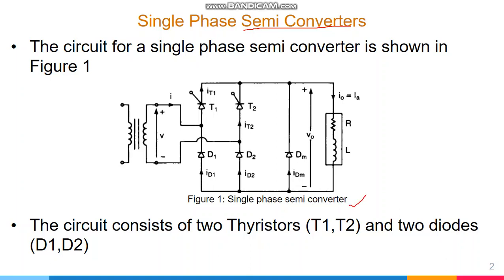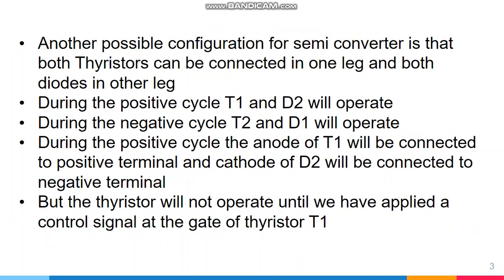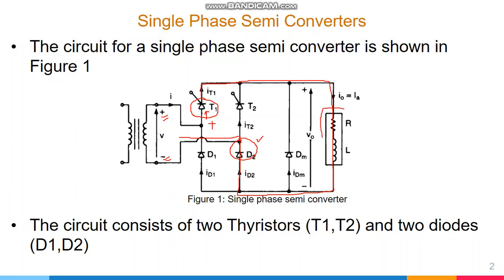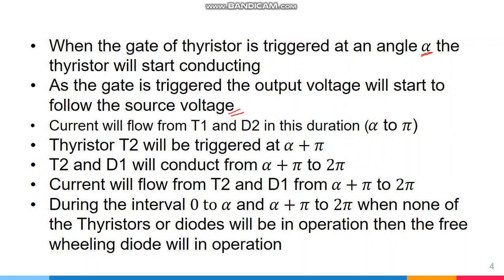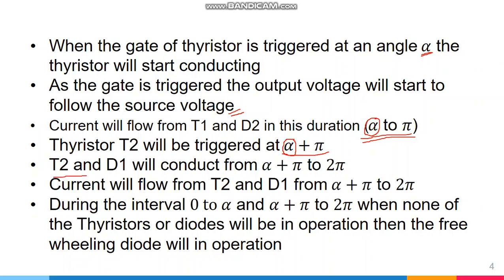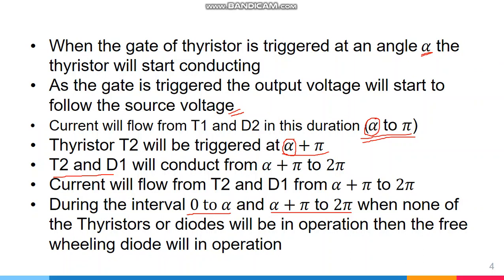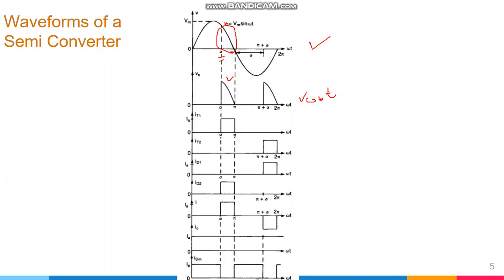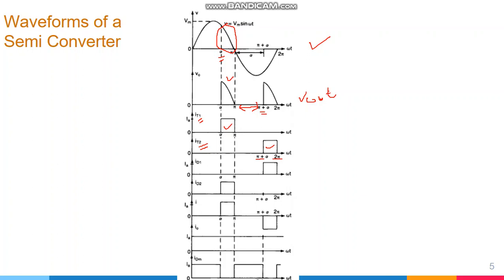PE Lec 26a